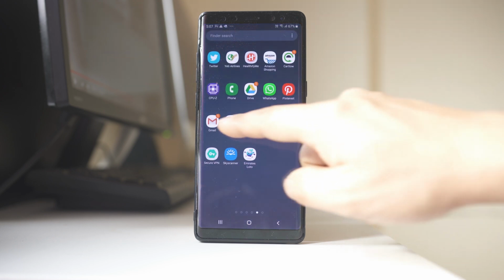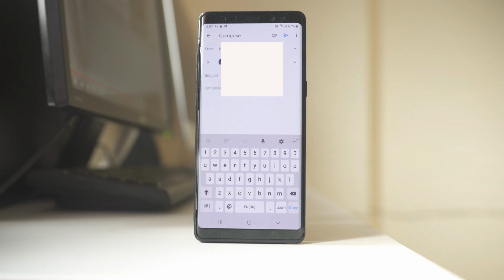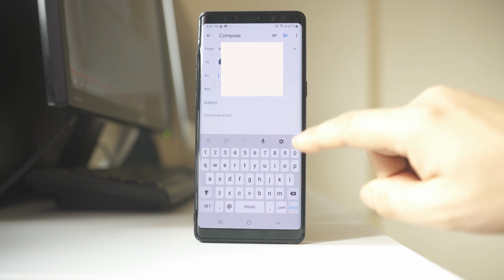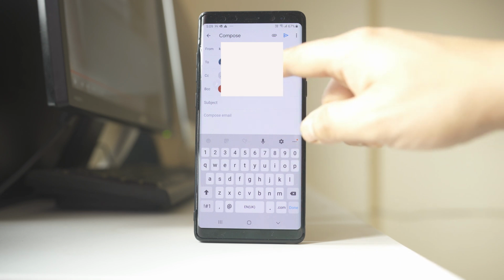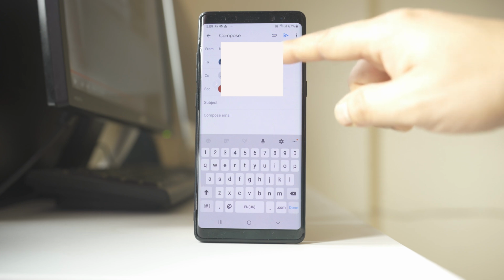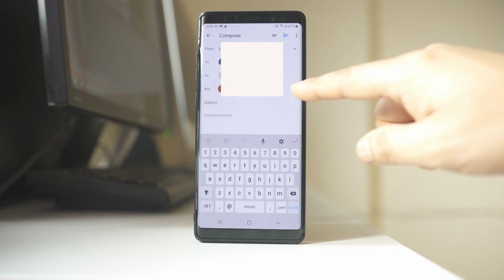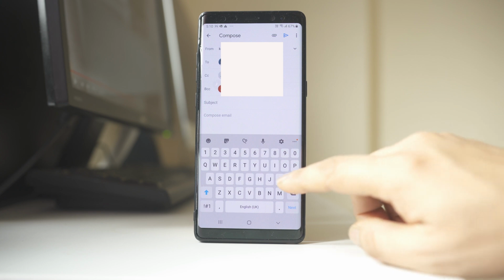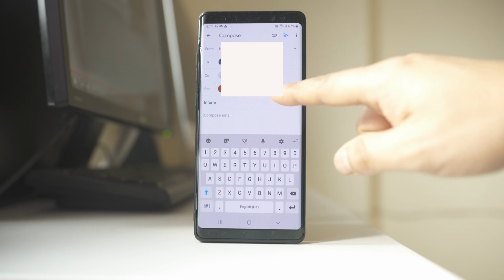How to use cc and bcc in gmail app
In this video today we will see how to use cc and bcc in gmail

This video also answers some of the queries below:
How to use cc in gmail
How to use bcc in gmail
Difference between cc and bcc
carbon copy in gmail
blank carbon copy in gmail

0:01 - Intro
0:11 - Why to use cc and bcc
0:29 - How to use cc and bcc
0:57 - What happens when you send an email
1:32- Difference between cc and bcc

There are times when you want to send an email to another person just to inform them about some topics. But they are not the primary recipient and you don’t want direct response. In that case you can cc them the email.

1. Open gmail app.
2. Select “Compose”.
4. Now tap on the down arrow.
5. You will see the cc row, enter the address of other emails to whom you want to keep in loop but don’t want the direct response.
6. The person who receives the email knows to whom other people that particular email was sent.
7. Now bcc (blind carbon copy) also lets you send the email to multiple persons, but the main thing here is the recipients won’t be able to know to whom other people, the same email was sent.
8. After composing the email, tap on send.